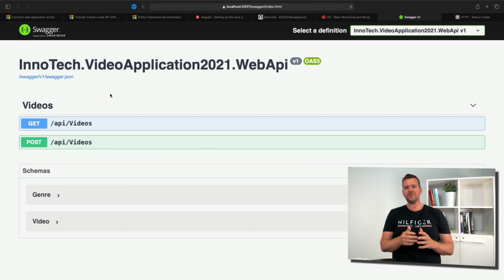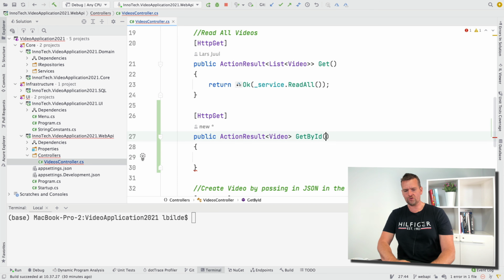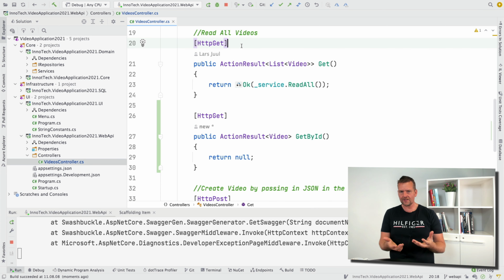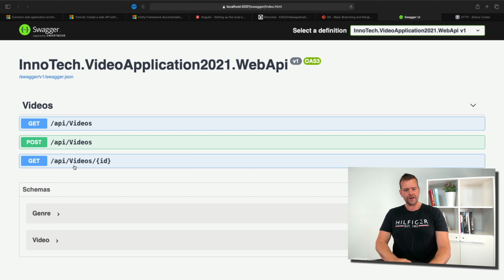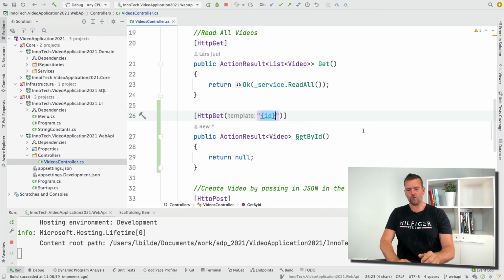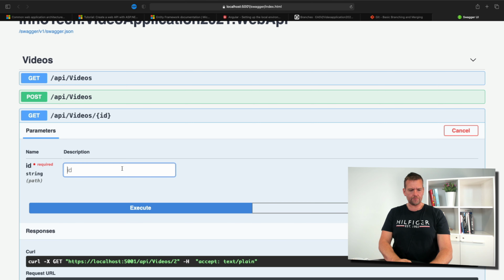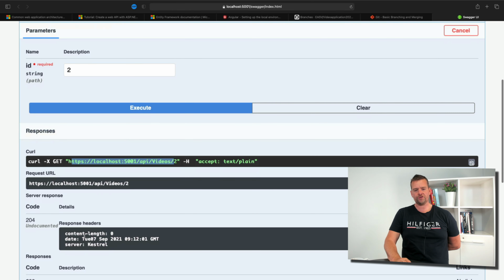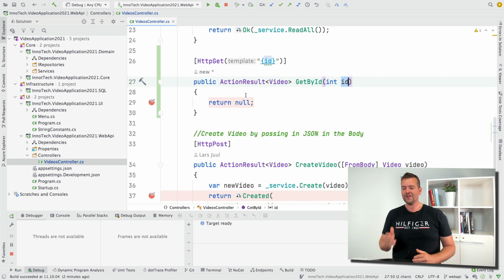DistributedProgramming2021 | S1P18 | HTTP Parameter in WebAPI for GetById